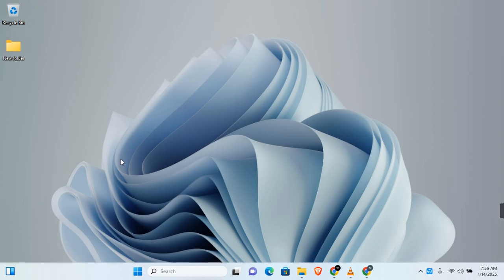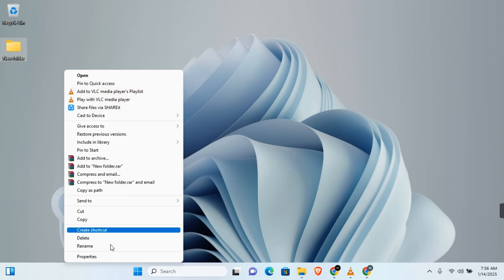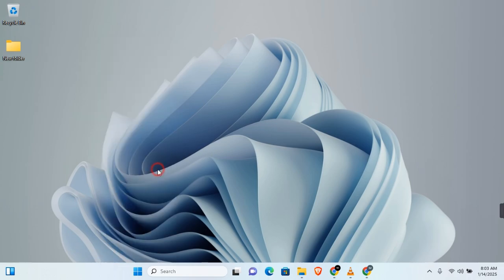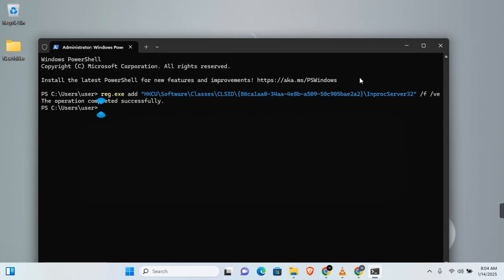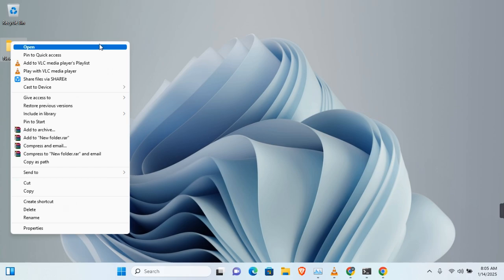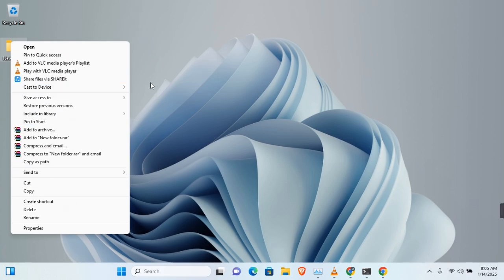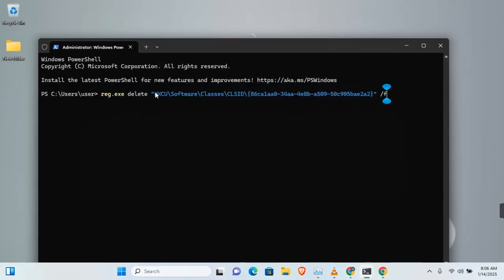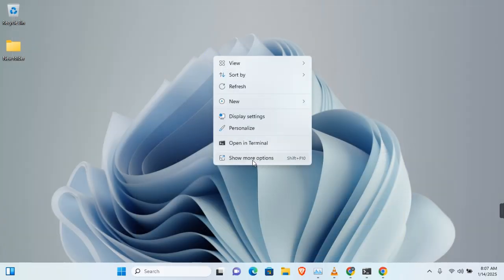How to Restore The Old Context Menu in Windows 11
Want to bring back the classic context menu in Windows 11? In this video, "How to Restore the Old Context Menu in Windows 11," we’ll show you an easy method to get the familiar context menu from previous Windows versions.

Learn how to adjust system settings or use quick registry tweaks to restore the old context menu, making your right-click experience faster and more user-friendly. Perfect for users who miss the simplicity of the classic menu.

Old context menu: reg.exe add "HKCU\Software\Classes\CLSID\{86ca1aa0-34aa-4e8b-a509-50c905bae2a2}\InprocServer32" /f /ve

Restore new context menu: reg.exe delete "HKCU\Software\Classes\CLSID\{86ca1aa0-34aa-4e8b-a509-50c905bae2a2}" /f

Restore old context menu in Windows 11
Classic context menu Windows 11
Enable old context menu Windows
Windows 11 context menu tutorial

Restore the old context menu in Windows 11 today and simplify your workflow!